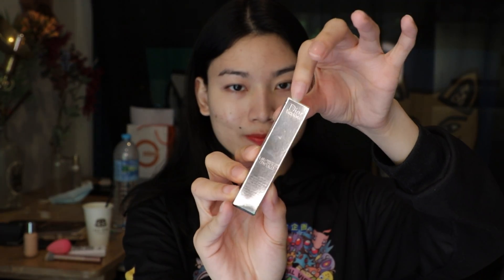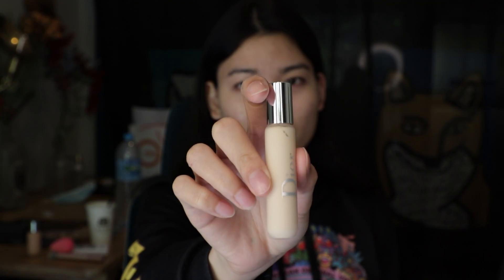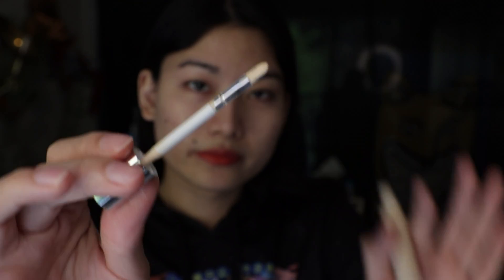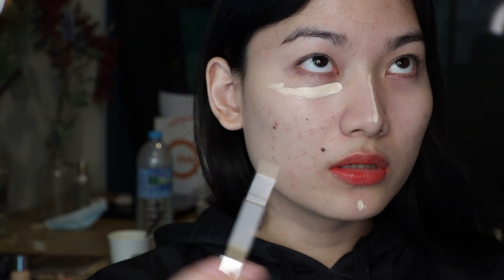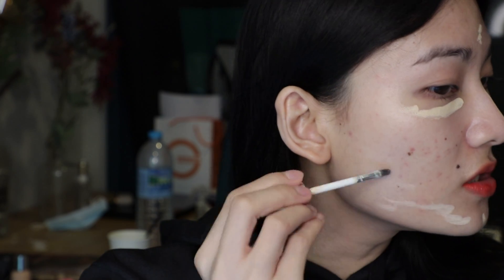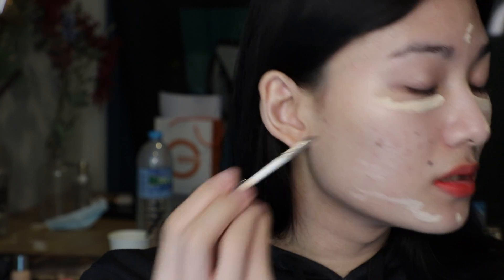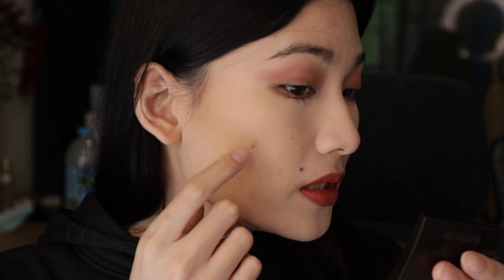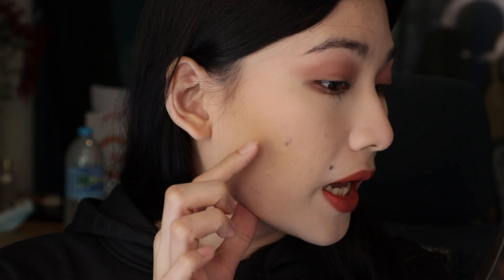Dior Backstage Concealer | Review